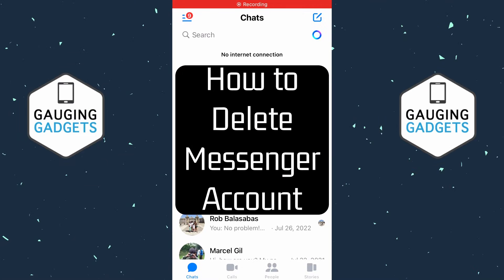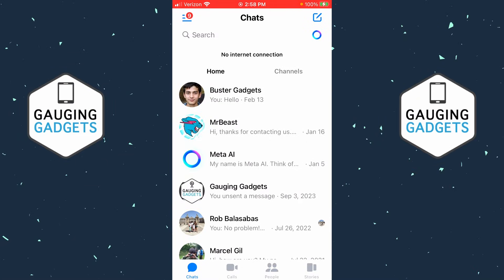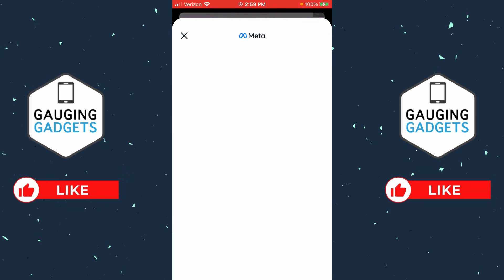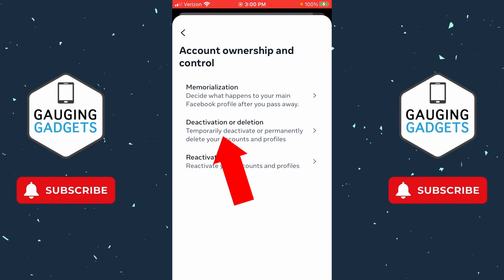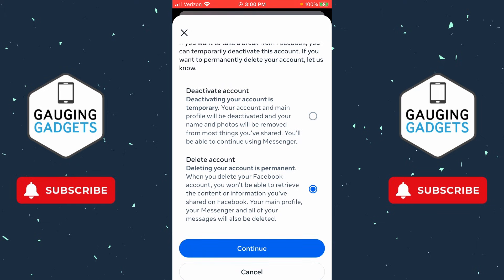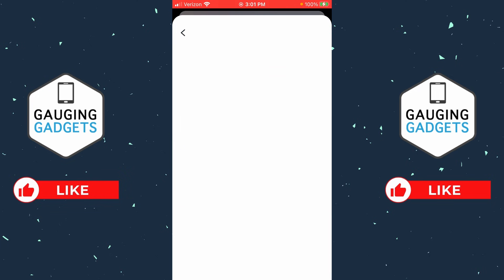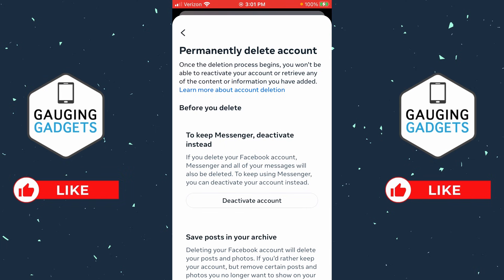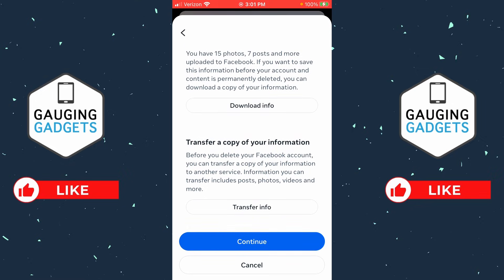How to Delete Messenger Account - 2024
How to delete messenger account? In this tutorial, I show you how to delete your Facebook messenger account in the Messenger app on your iPhone or Android phone. This means you can permanently delete your Messenger account rather than temporarily deactivating your Facebook Messenger account. Deleting your Messenger account is easy with this full guide.

Follow the steps below to delete Messenger account:
1. Open the Messenger app on your iPhone or Android phone.
2. Open the menu button by selecting the 3 horizontal lines in the top left of the Messenger app.
3. Once the menu opens select the Gear in the top to open the settings.
4. Scroll down and select See more in account center.
5. Select Personal details.
6. Select Account ownership and control then select Deactivation or deletion.
7. Choose the Facebook Messenger account you want to delete.
8. Make sure Delete account is selected then select Continue.